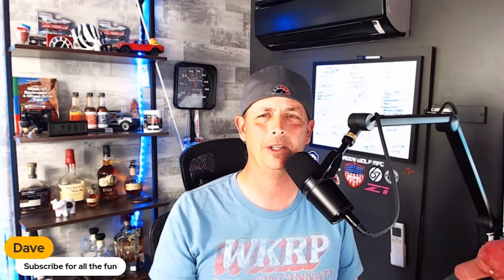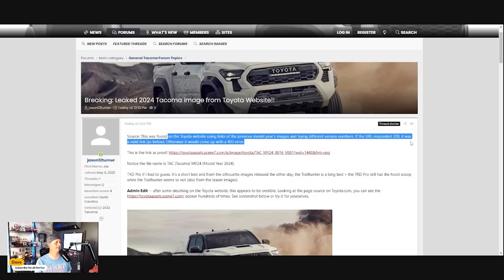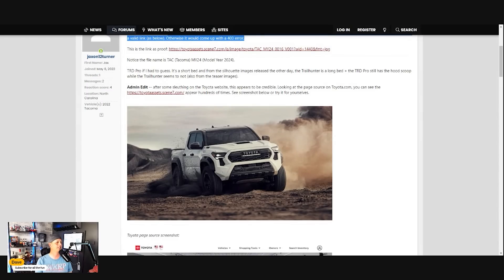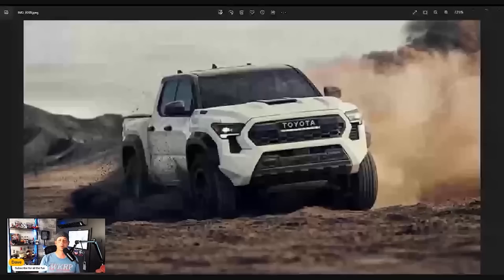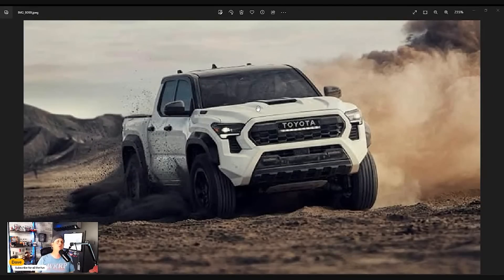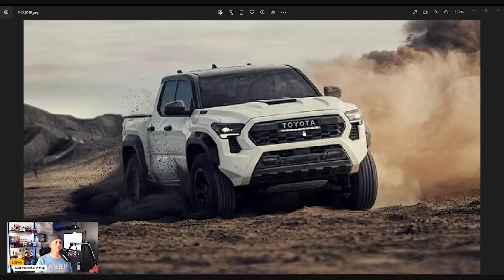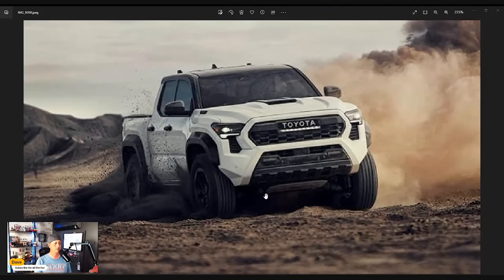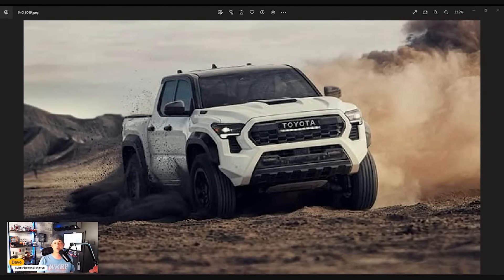Leaked! 2024 Toyota Tacoma TRD Pro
It looks like the 2024 Toyota Tacoma TRD Pro may have been leaked!
The crew over at Tacoma4g have posted an image of the new midsize pickup truck with the back story on how it was snagged.
Join Dave as we take a deep look at the spy photo.

Membership here allow us to cover more of the auto world.
We offer members only videos and VLOGs